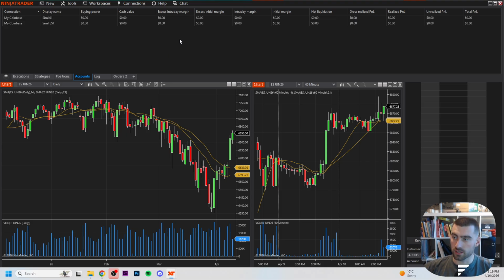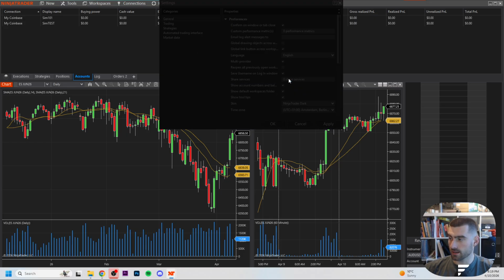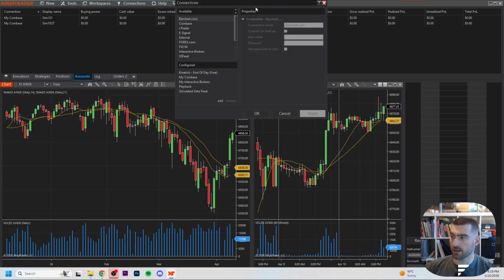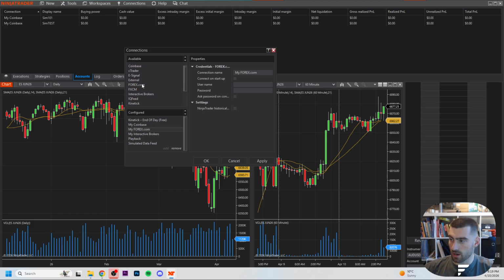How to CONNECT Forex.com to NinjaTrader (Easy Guide 2026)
How to CONNECT Forex.com to NinjaTrader (Easy Guide 2026) – in this beginner-friendly guide, you’ll learn exactly how to link your FOREX.com account to NinjaTrader. This tutorial explains how to set up the connection, enter your login credentials, select the correct server, and sync your account so you can trade forex directly inside NinjaTrader. Perfect for beginners who want a clear, step-by-step method to connect Forex.com to NinjaTrader in 2026.